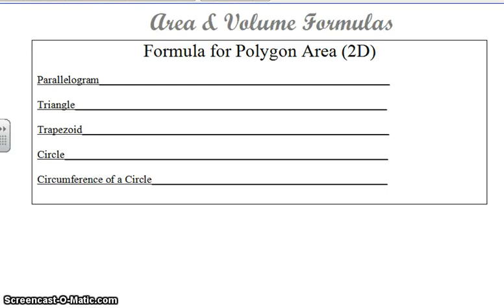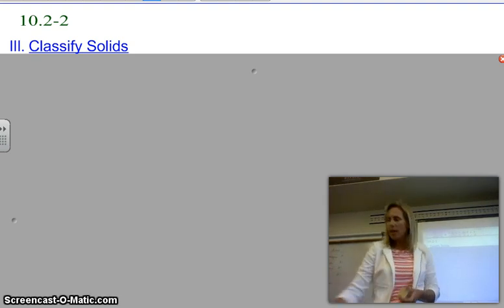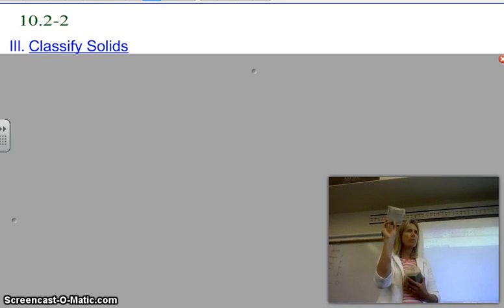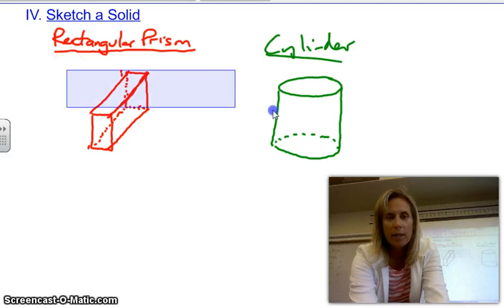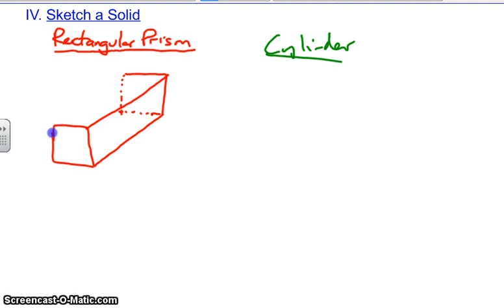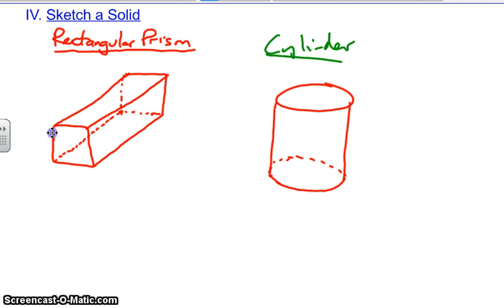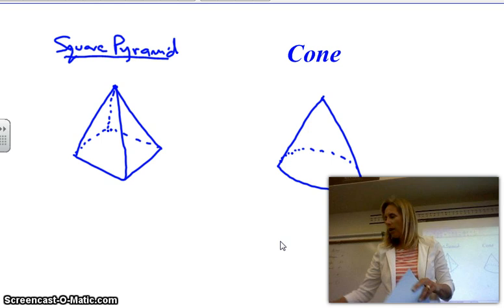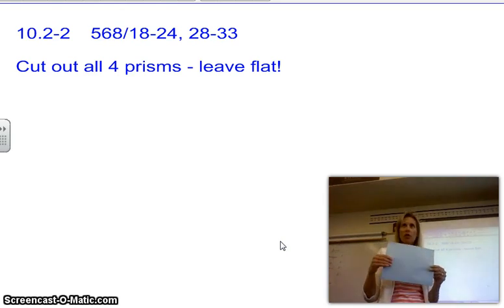Math 7 !0.2-2 Classify & Draw 3D Figures